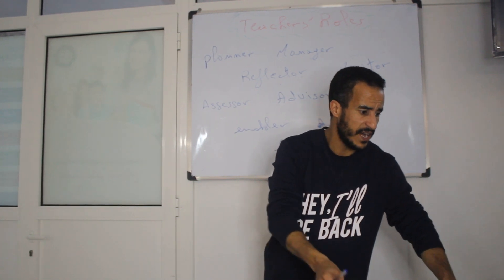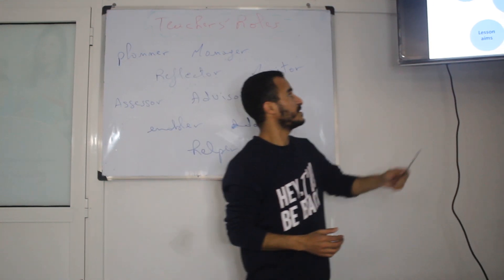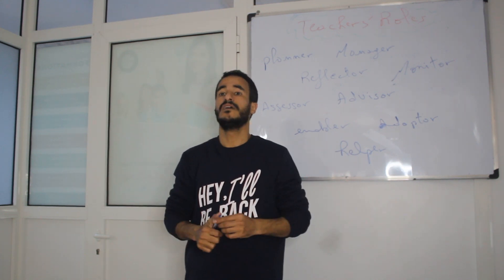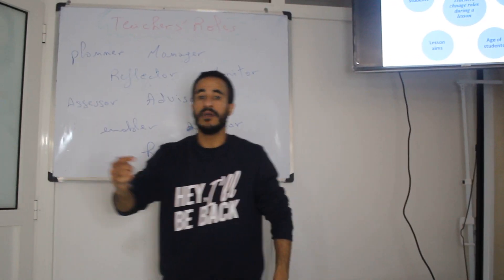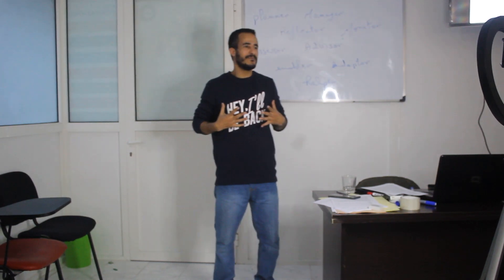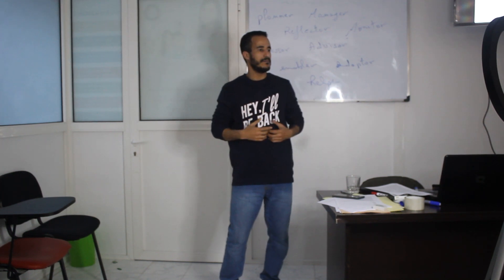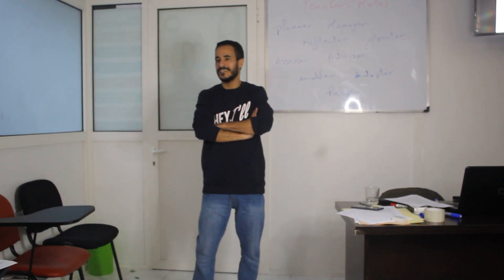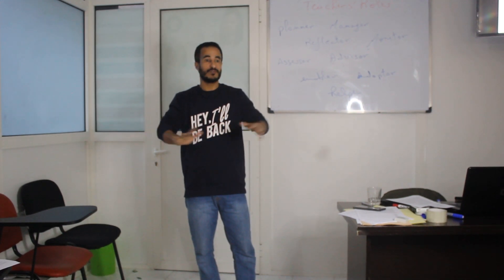TEFL Course: Teacher's roles (part 2) أدوار المدرس